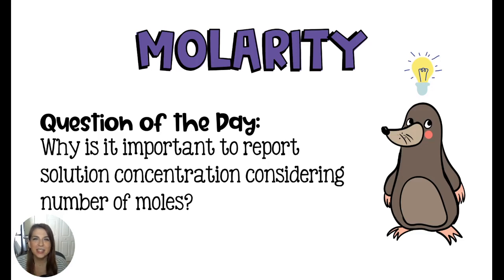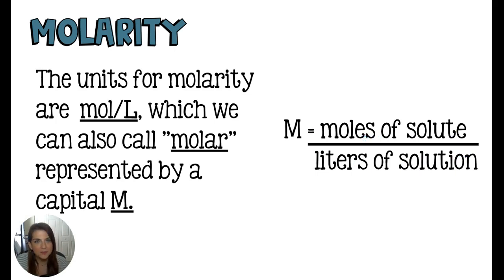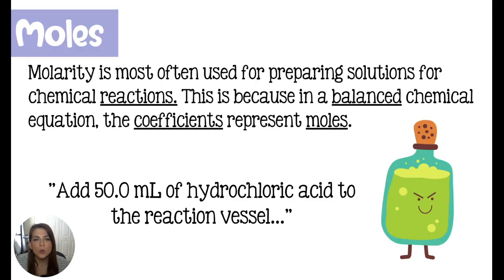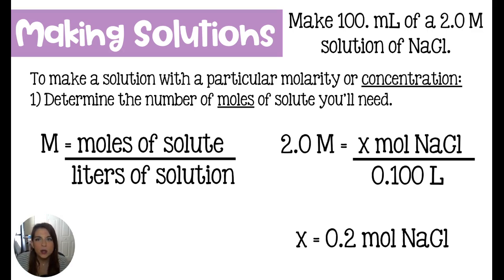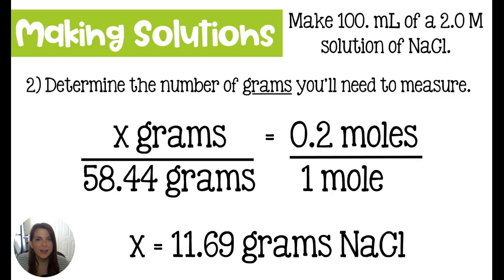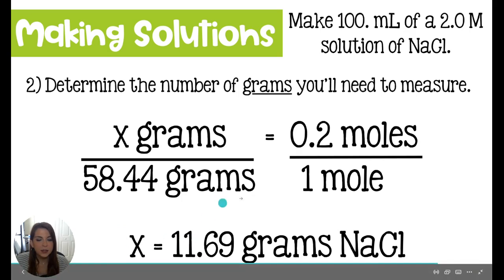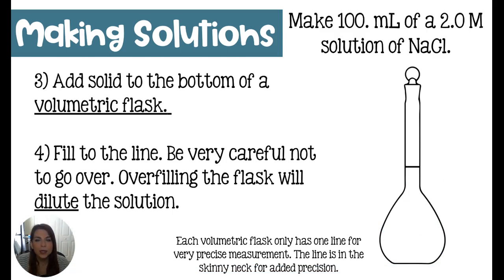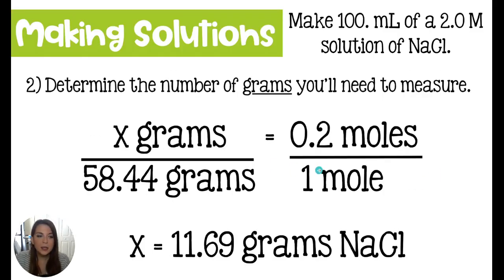How to Use the Molarity Equation and Why We Need It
Lesson 7: Using the Molarity Equation in Chemistry

We need to use molarity to describe solution concentration because our chemical reactions are written in terms of moles! In this video I'll teach you how to determine solution concentration using the molarity equation and I'll teach you how to make a solution with a volumetric flask!